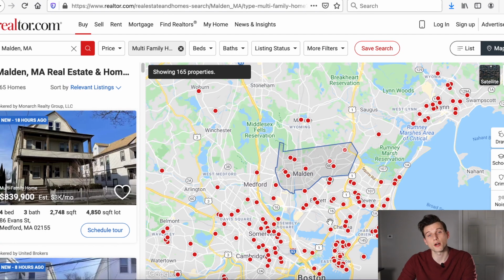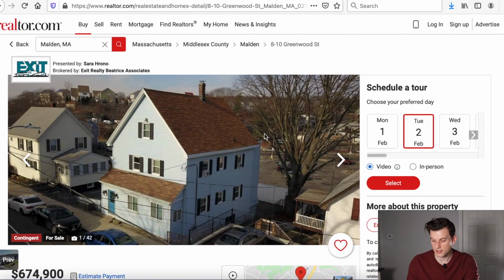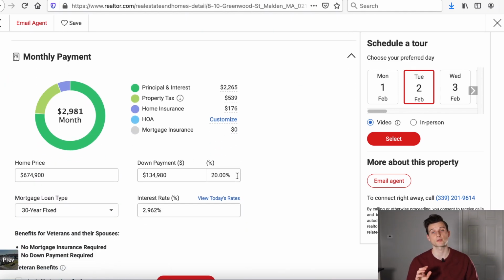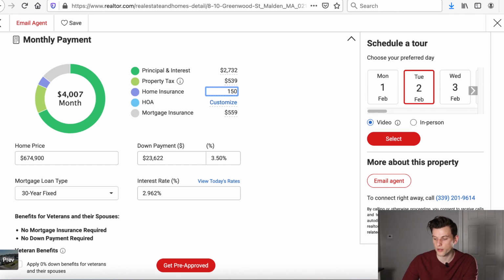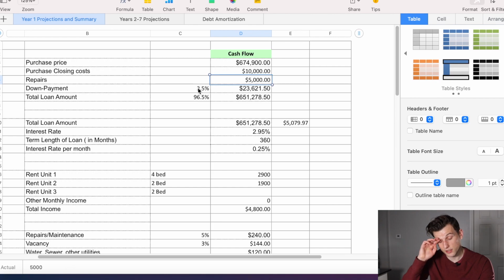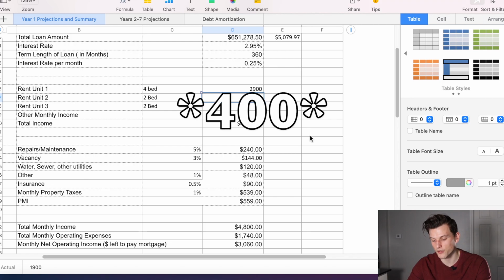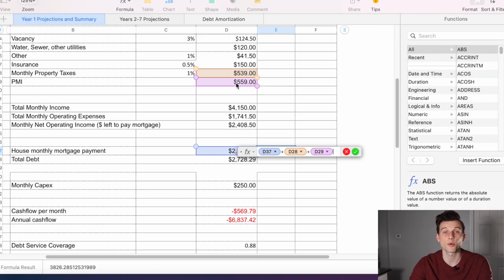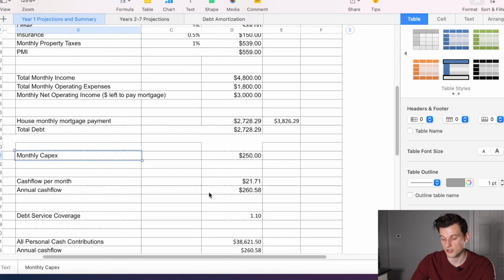How To Analyze a Rental Property | Live Property Analysis | Exposing the BiggerPockets Podcast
Let's expose David Greene together!

Understanding rents and expenses will make you a much better real estate investor. In this video I run through getting to understand these key components and end off with a live property analysis to show you how easy it really is.

Table of contents:
0:00 start of video
0:31 Exposing BP podcast
3:18 Understanding rents
6:08 understanding expenses
9:29 Live property analysis
16:26 outro

5 Books to get started in Real Estate Investing Today:
Set For Life Scott Trench
Rich Dad Poor Dad Robert Kiyosaki
Simple Path to Wealth JL Collins
The Book On Managing Rental Properties Brandon Turner
The Book On Flipping Houses J. Scott

My Recording Equipment:
Tripod stand